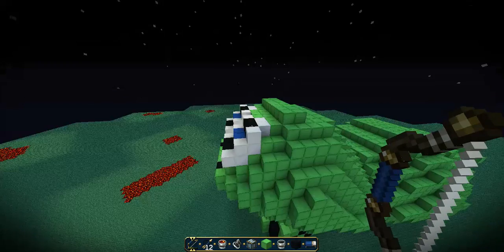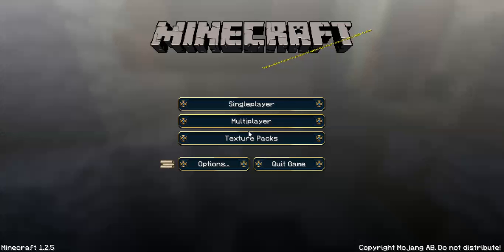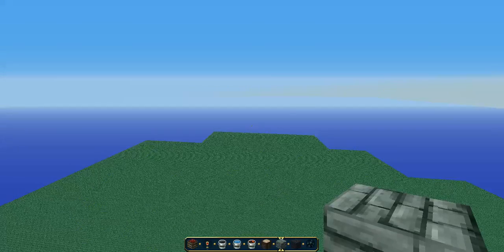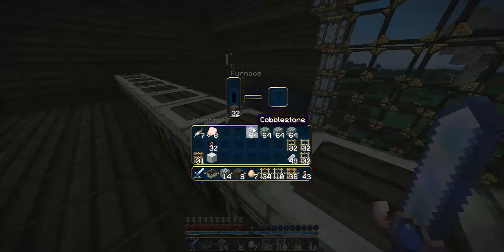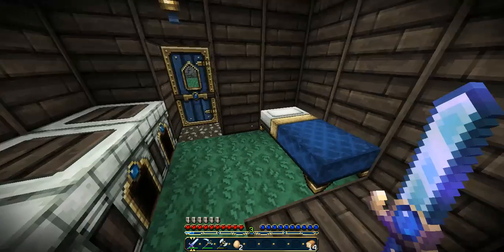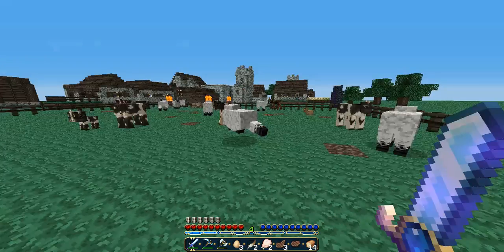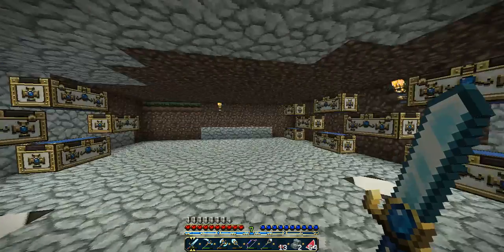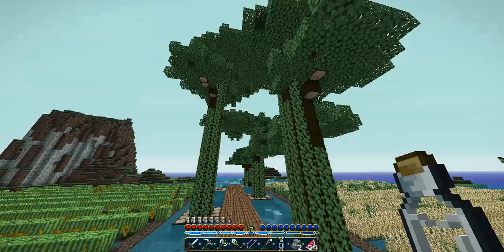#12 other worlds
Remember to like my videos and share to all your friends, and tell them about my shows.
sorry the quality is really bad, im working on it.